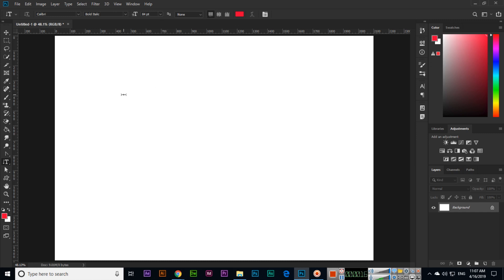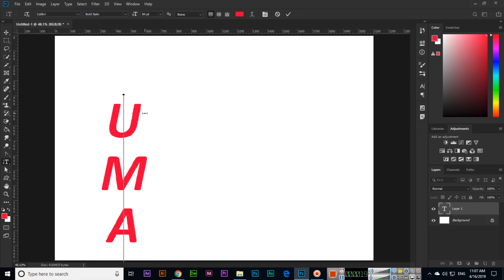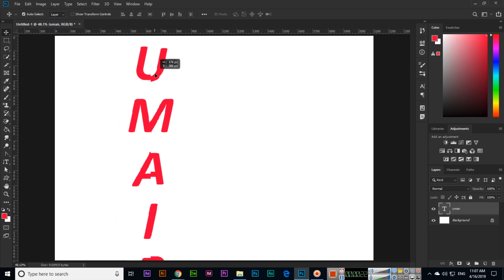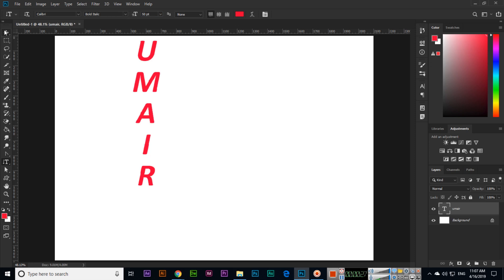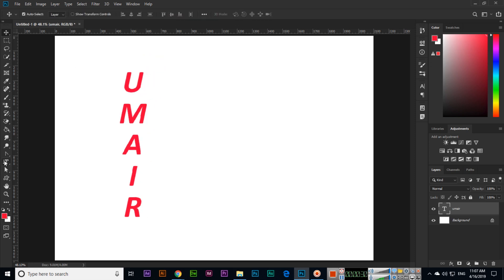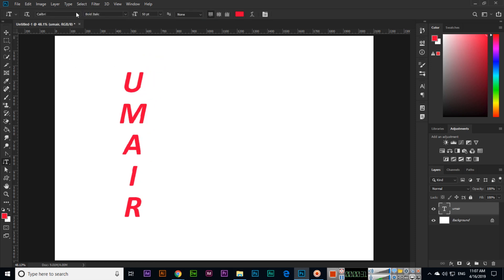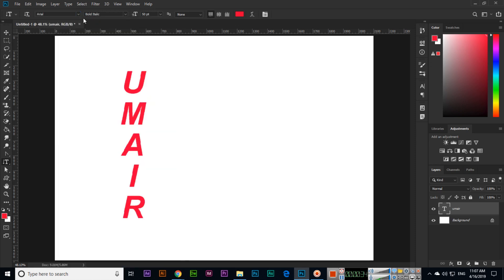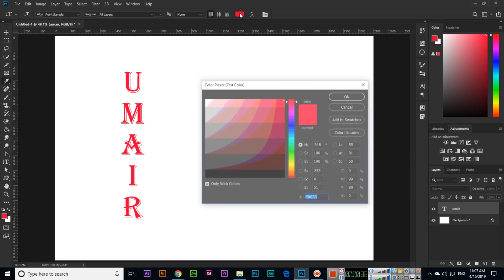Vertical Type Tool - Adobe Photoshop CC 2019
In this video, you can learn how to use the vertical type tool in adobe photoshop cc 2019. Learn how to type vertically using the vertical type tool of Photoshop.